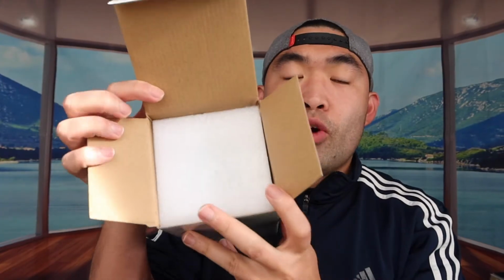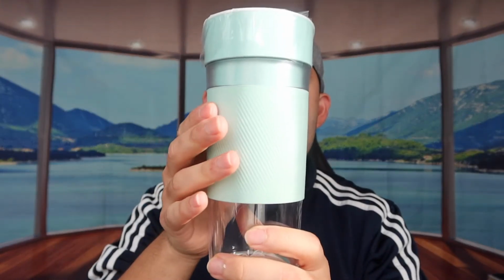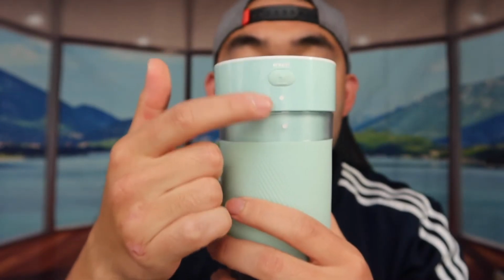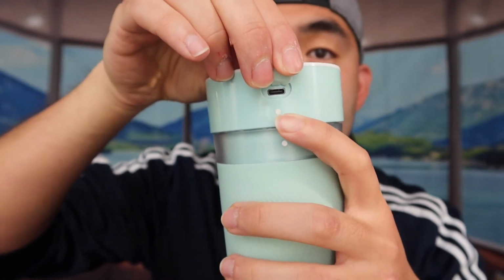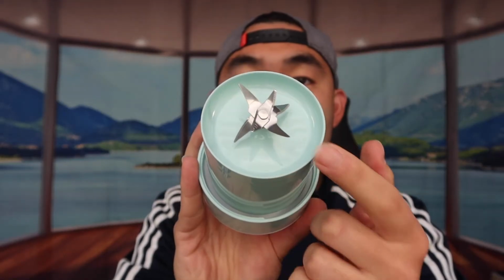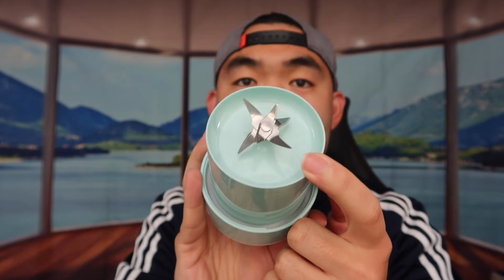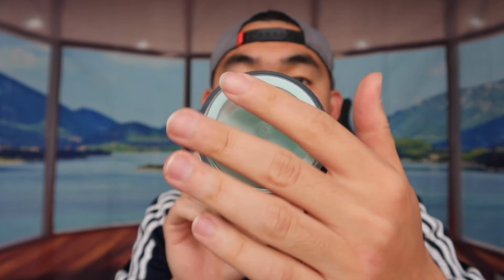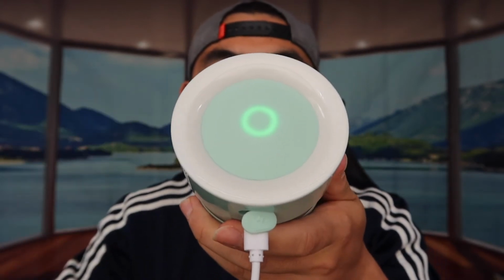Lamar 300ml Portable Blender Unboxing & Review!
Are you in search for the best rechargeable portable mini blender to use to make shakes or smoothies after a long day in the gym or work? Check out the video to find out if this product is for you!

If you want:
Lamar 300ml Portable Blender